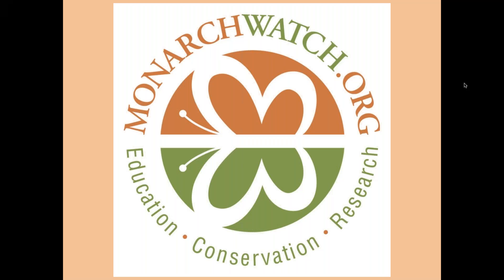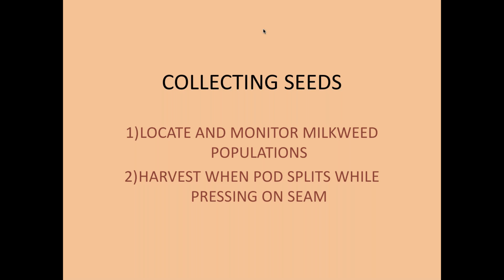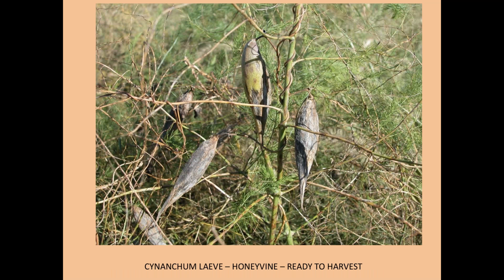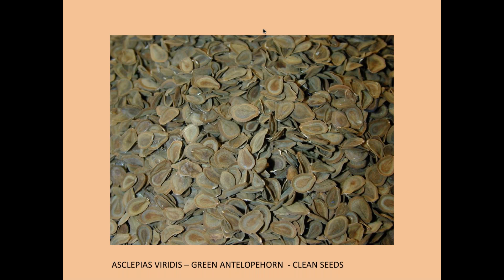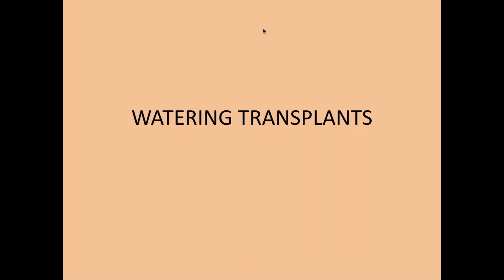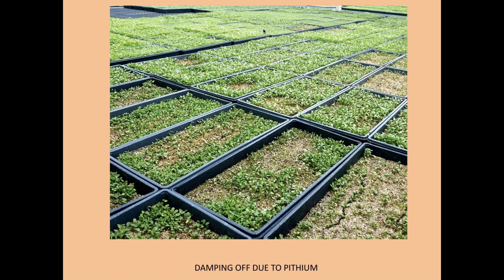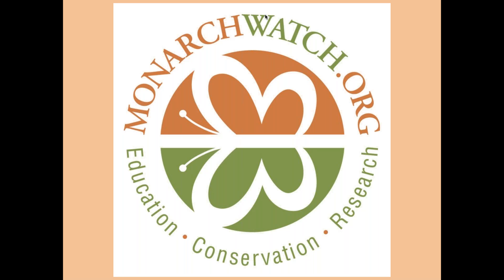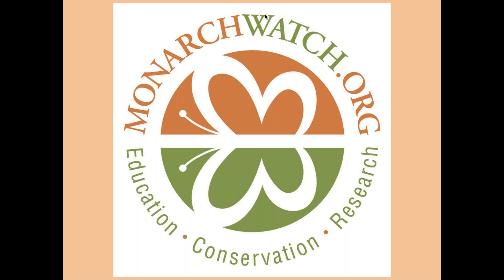Growing Milkweed for Monarch Conservation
In this episode of TAP's webinar series, TAP co-founder and Monarch Watch director, Dr. "Chip" Taylor teaches viewers how to grow milkweed for Monarch butterfly conservation. Milkweed species are the sole host plant for Monarch caterpillars, Monarch caterpillars only eat milkweed.